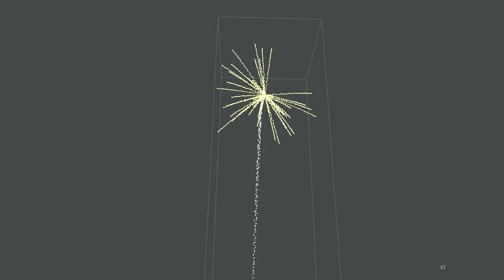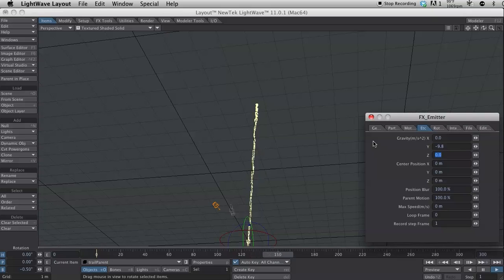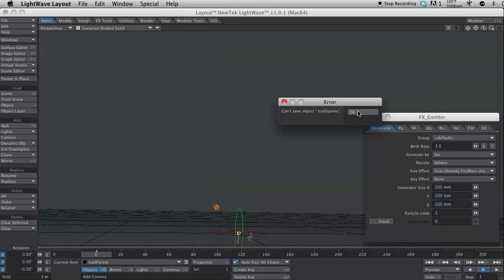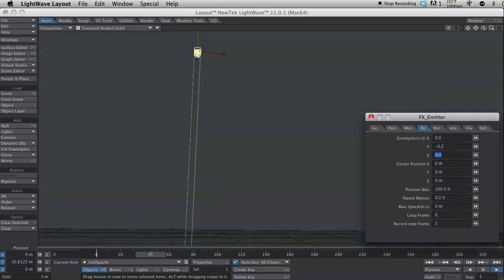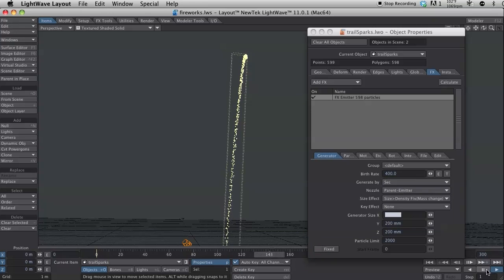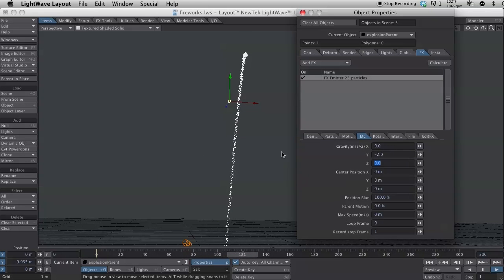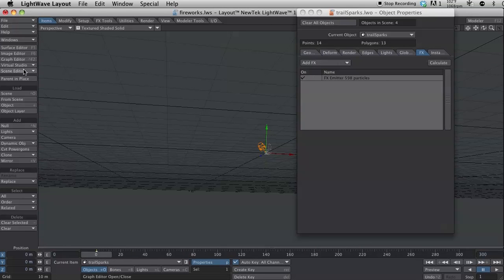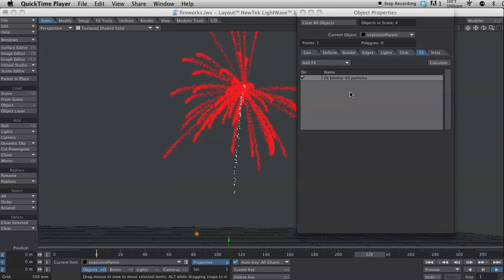LightWave - Fireworks part 1 - Particle Emitter Setup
This video shows how to set up the particle emitters in LightWave to act like fireworks. This was made in LightWave 11, but the techniques should be valid all the way back to LightWave 8 if not LightWave 7.

I never did finish an official Part 2 to this (I think a technical problem kept me from releasing the recording), but I did eventually cover the main thing I wanted to cover in my "Making Particles Sparkle" tutorial.

To check out my full-length tutorials that I have for sale,
be sure to check out tutorials and products by other artists as well.